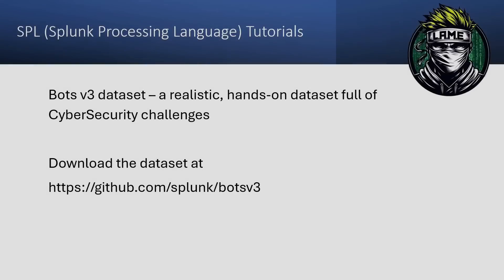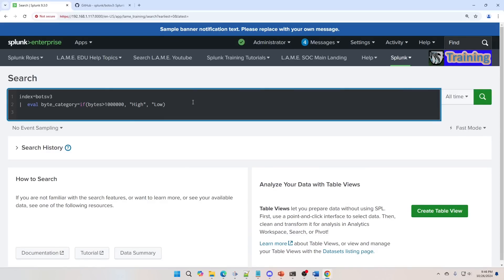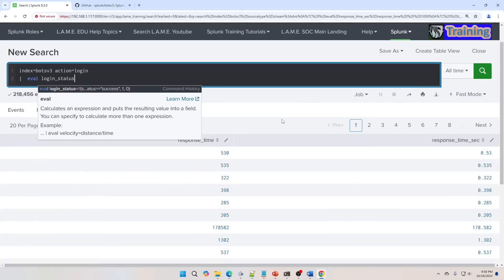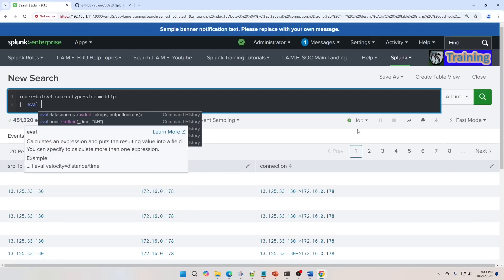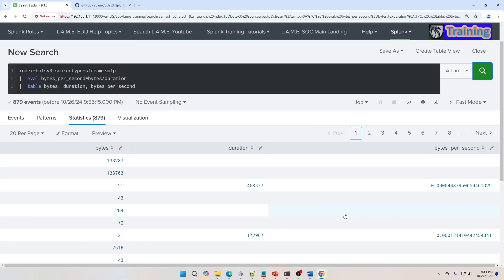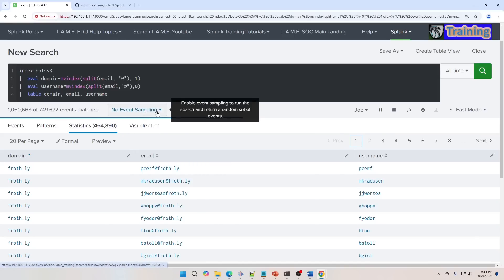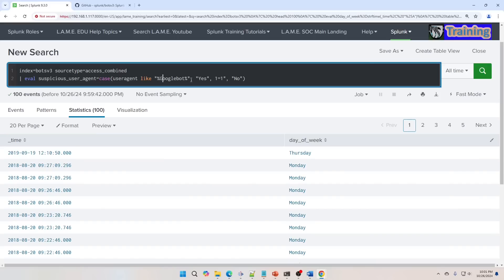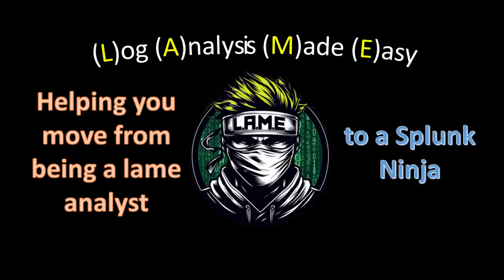Transform Your Splunk Skills with the Eval Command!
Ready to unlock a whole new level of data analysis in Splunk? In this tutorial, we’ll dive into the Eval Command—one of SPL's most powerful tools for transforming, calculating, and customizing your data. We’ll be using the BOTS v3 dataset to walk through real-world, cybersecurity-focused examples that show you how to make the most of eval in your searches.

💡 In This Video You’ll Learn:

How to create custom fields and enrich your searches
Apply calculations and conditional logic to enhance analysis
Practical, hands-on examples to spot potential security threats
If you’re looking to add serious power to your SPL toolkit, this video is for you!

📈 Boost your Splunk skills and make Log Analysis Made Easy with eval!